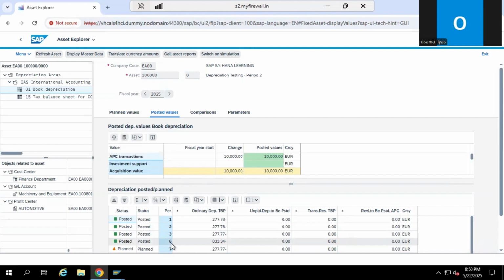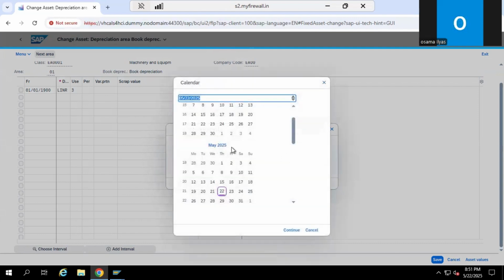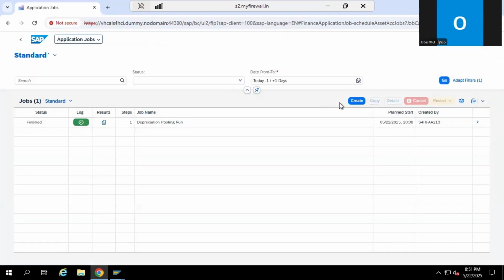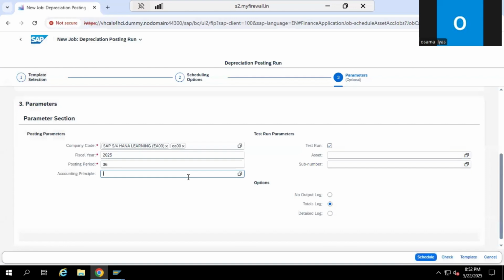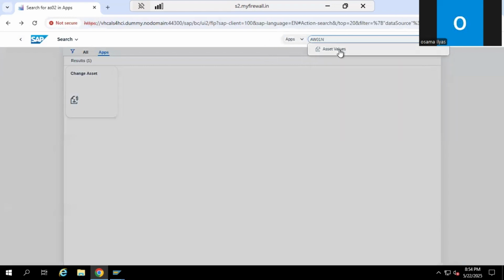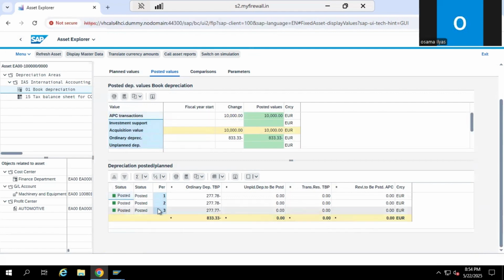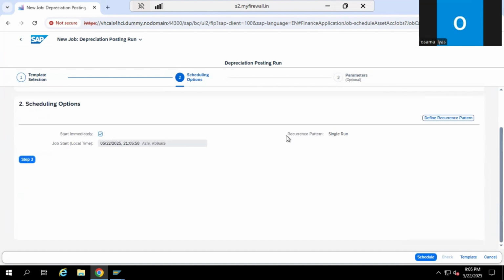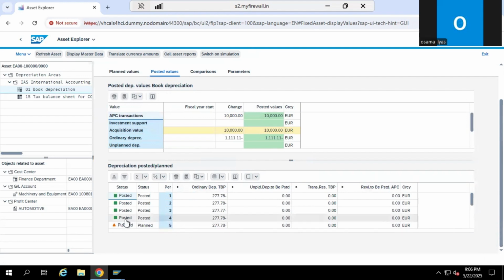How to Reverse Depreciation for a Future Period in SAP | Step-by-Step Guide”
In this video, you’ll learn how to reverse depreciation that was mistakenly posted for a future period in SAP S/4HANA.